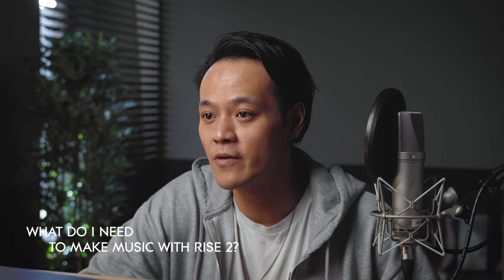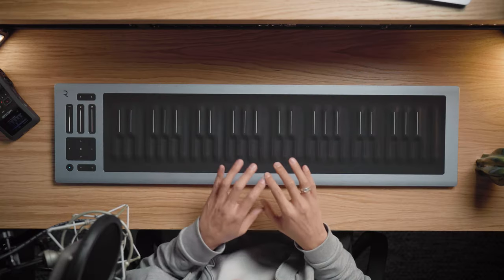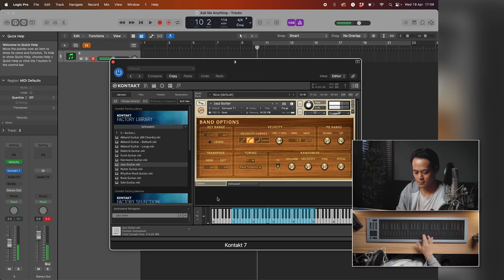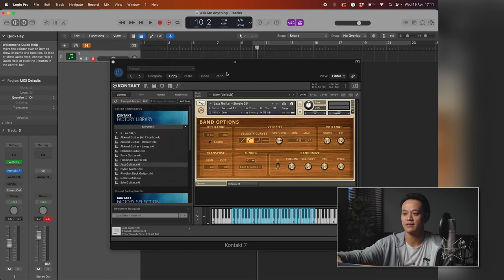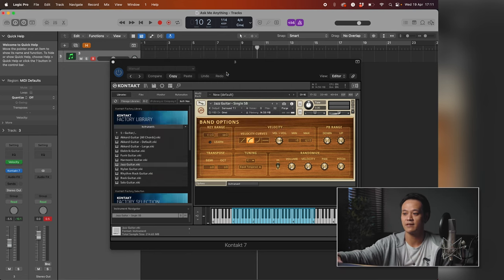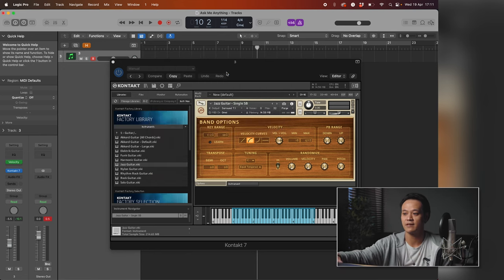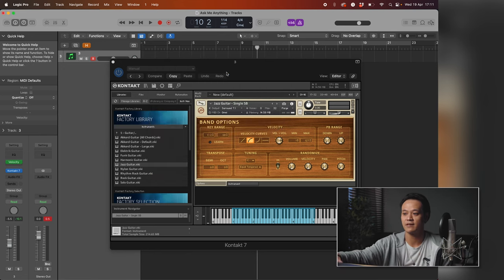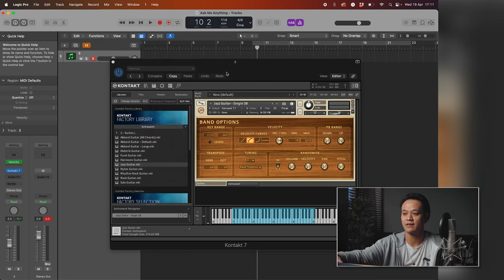Seaboard RISE 2: Ask me anything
Seaboard specialist and Head of Film and Music Production, Heen-Wah Wai, addresses the top 10 frequently asked questions from our community regarding the RISE 2. Whether it's through forums, social media, or support channels, our creators are constantly seeking innovative ways to enhance their music-making experience with the Seaboard. In this insightful breakdown, Heen provides expert answers and valuable guidance to help you achieve your musical aspirations.

▬▬ Contents  ▬▬
0:00 — Intro
Preset: SWAM Cello

0:19 — What do I need to make music with RISE 2?
Preset: African Congalog, Ice Keys, Double Bass - Standard (Equator2)

3:43 — How do I layer tracks with RISE 2?

4:33 — How do I use a Kontakt instrument with RISE 2?
Preset: Jazz Guitar (Kontakt)

10:11 — How do I use a SWAM instrument with RISE 2?
Preset: SWAM Cello (Audio Modeling)

14:18 — How do I use Equator2 as a VST?

15:08 — Why do the sliders not control the current note played?
Preset: Smoky Rhodes (Equator2)

17:24 — LIVE 11: Not able to find the ROLI plug-in, it's blank?

18:18 — How do I assign modulators in Equator2?
Preset: Sine Wave Lead (Equator2)

23:44 — How do I create my own Playlists in Equator2?

24:41 — How can I use a sustain or expression pedal with the RISE 2?
Preset: Acoustic Piano (Equator2)

26:24  Outro

▬▬ Support articles  ▬▬